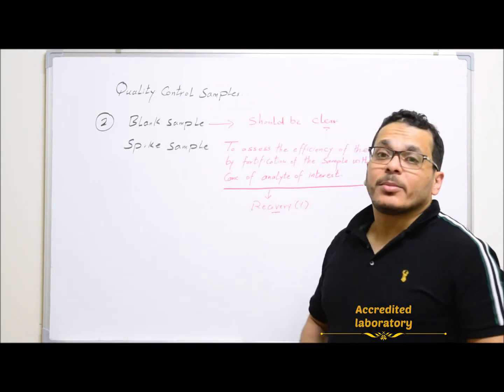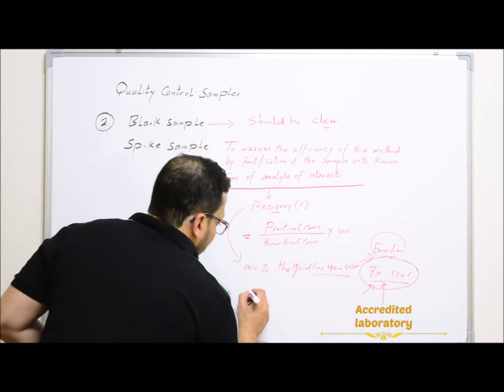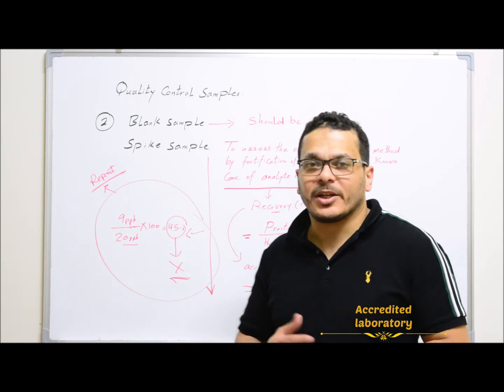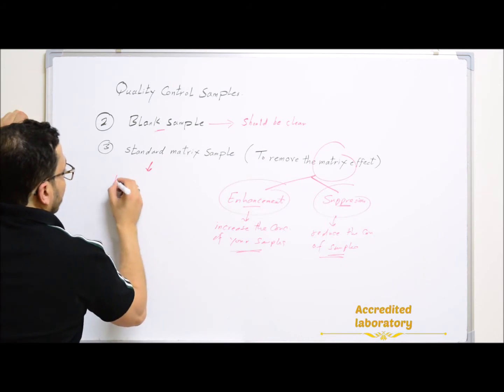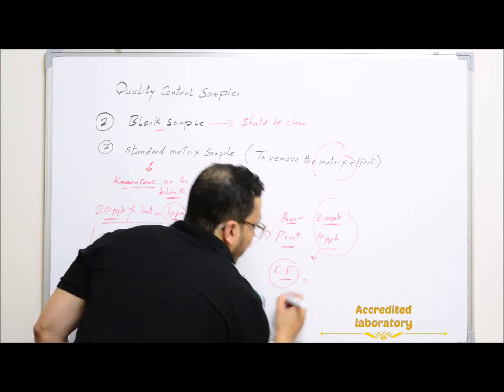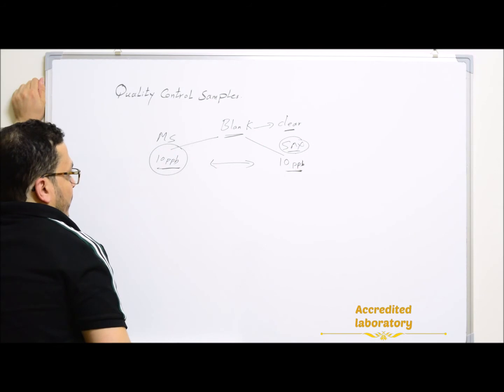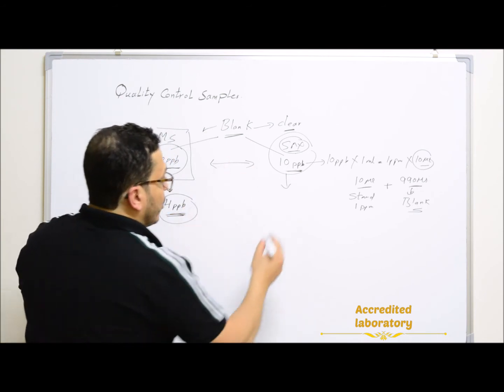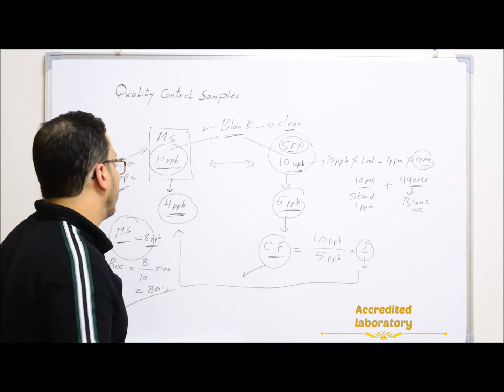Quality control samples | Matrix effect study